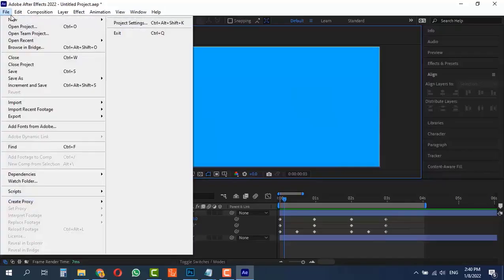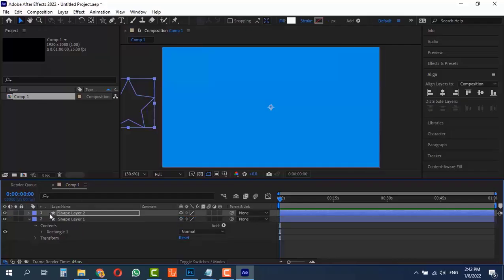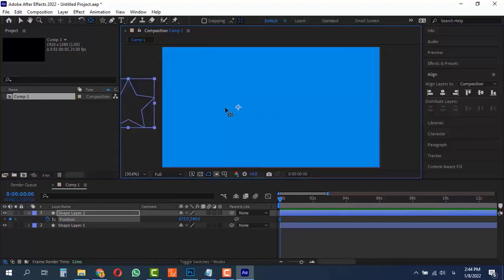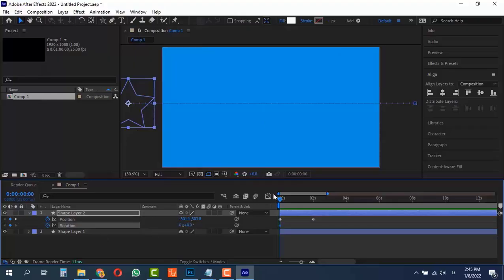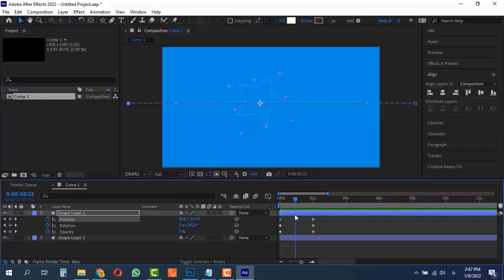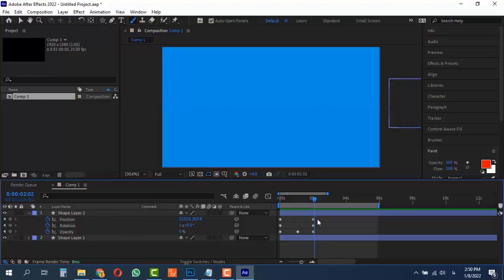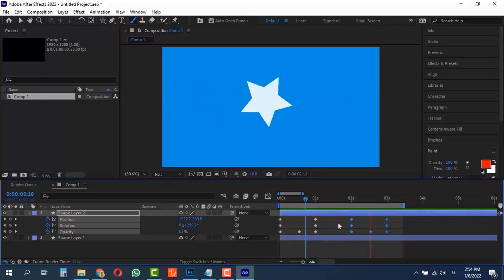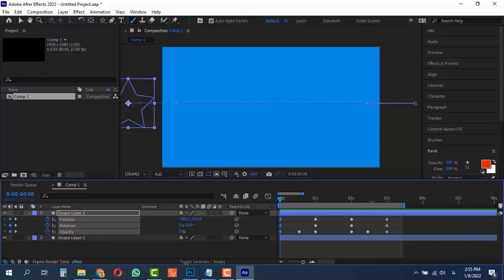Practice: Working with Keyframes Professionally | Lesson 27 | Motion Graphics with After Effects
In Lesson 27 of the Complete Motion Graphics Course with After Effects, we move beyond basic animation to learn professional keyframe techniques 🎞

This hands‑on practice shows how to animate a complex object (like a star) using multiple Transform properties — Position, Scale, Rotation, and Opacity — combined dynamically for advanced motion. You’ll also master Time‑Reverse Keyframes to create fluid forward‑and‑reverse animation effects.

You’ll learn step‑by‑step:

⚙️ How to synchronize multiple keyframes smoothly

🎯 Using Scale, Position & Rotation together for dynamic motion

💡 Applying Time‑Reverse Keyframes to loop animations

🚀 Creating rhythmic transitions with timing precision

🔧 Pro tips for polishing animation in the timeline